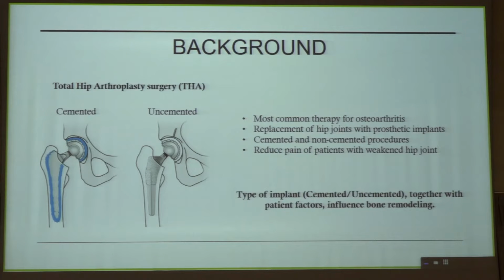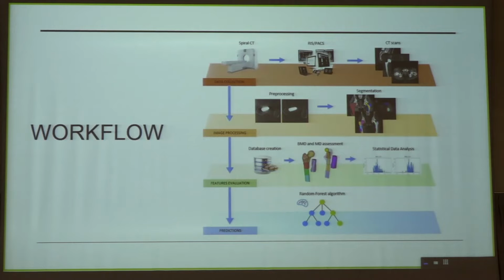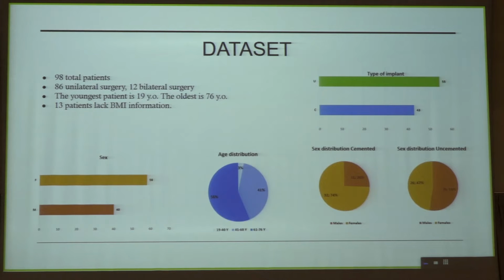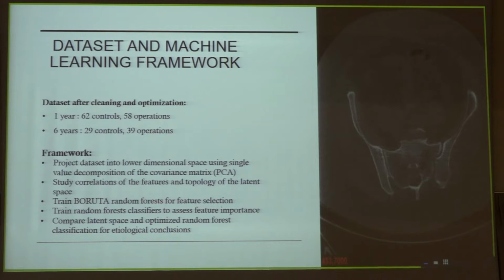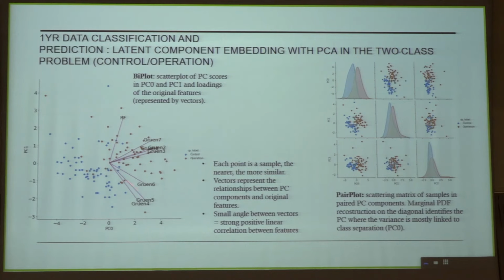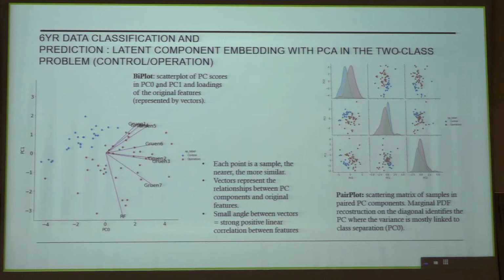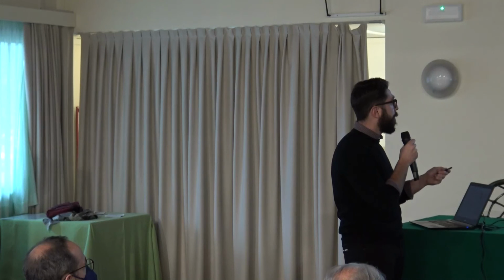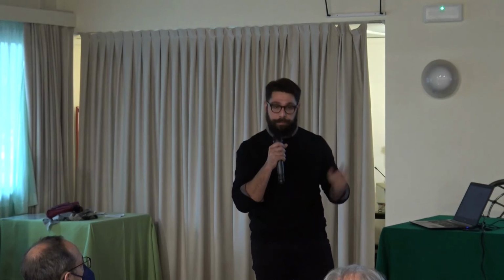Carlo Mengucci - "Multi-scale Bone Remodeling Prediction in Patients Undergoing..."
"Multi-scale Bone Remodeling Prediction in Patients Undergoing Total Hip Arthroplasty"